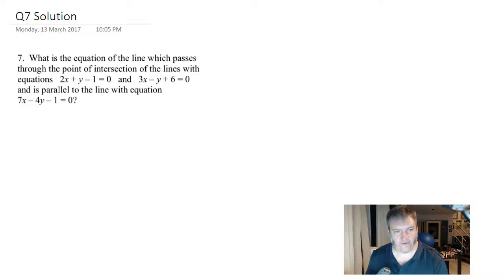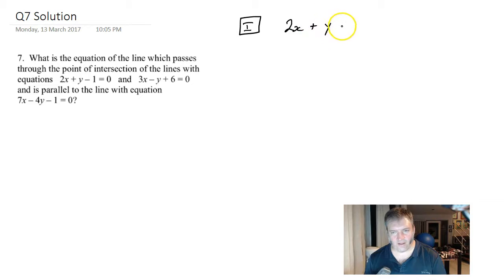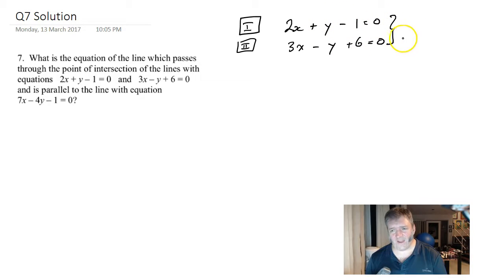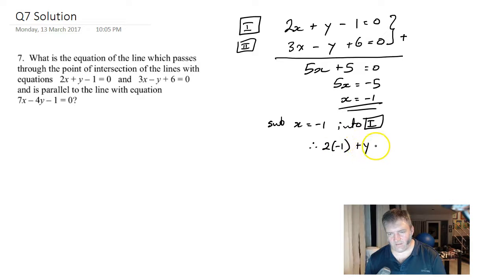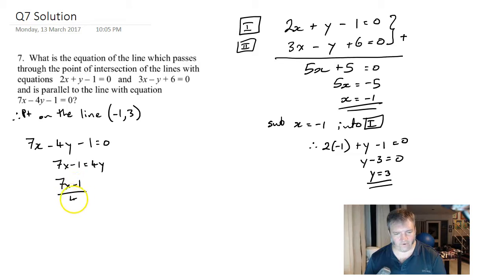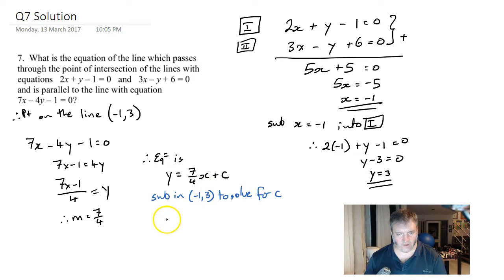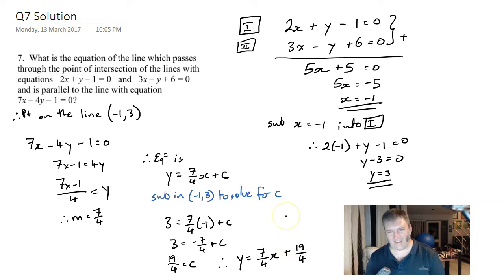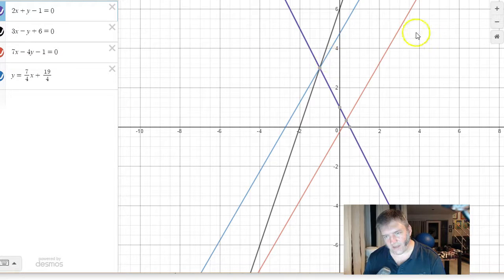11B Linear Functions Mastery Test Q7 Solution